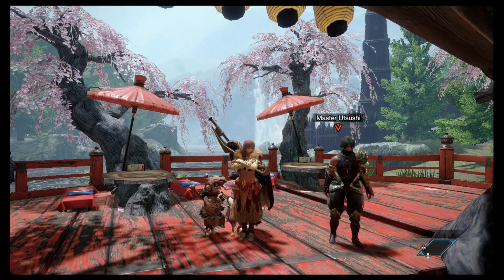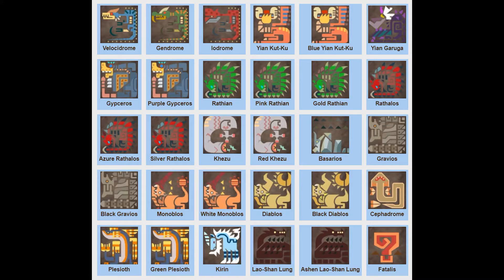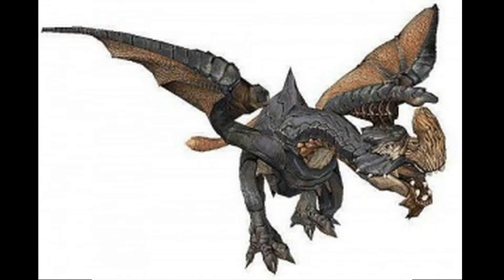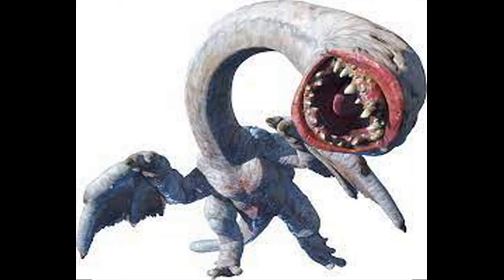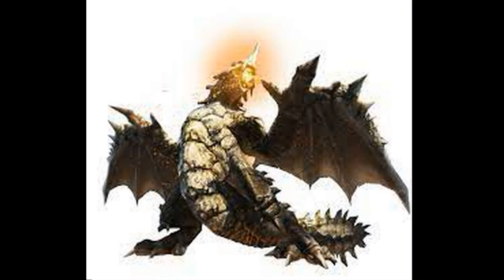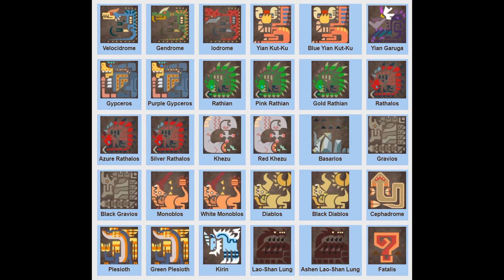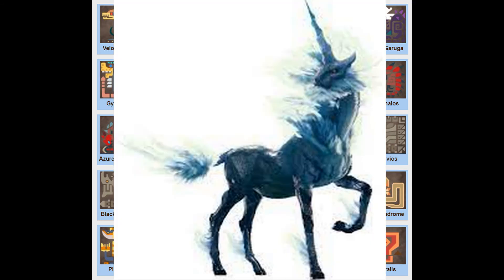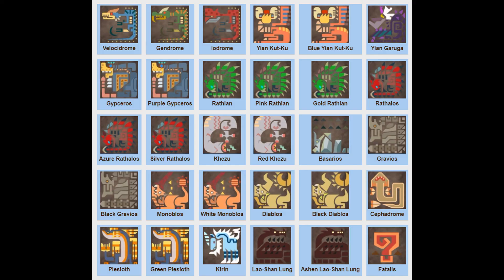What if Monster Hunter Monsters Were Pokemon (first generation)